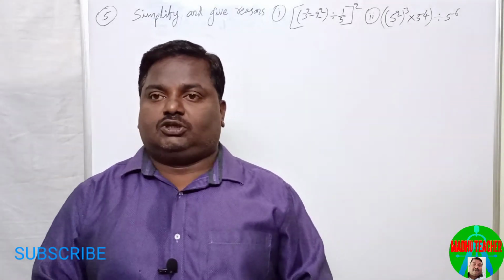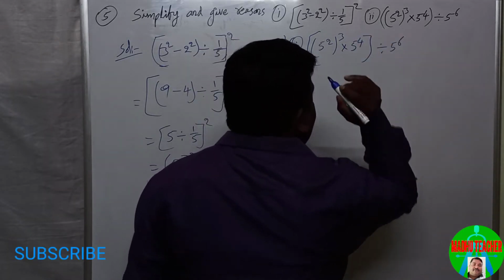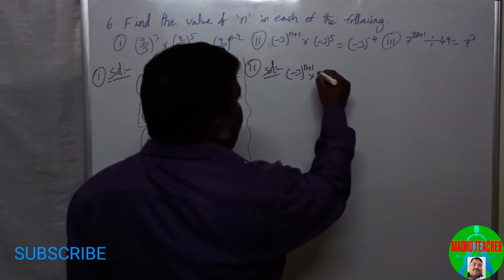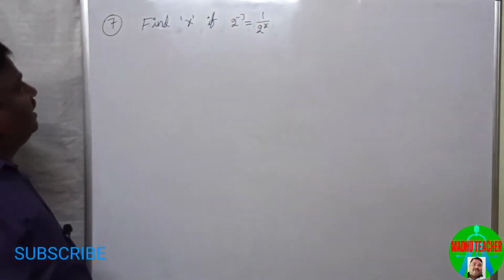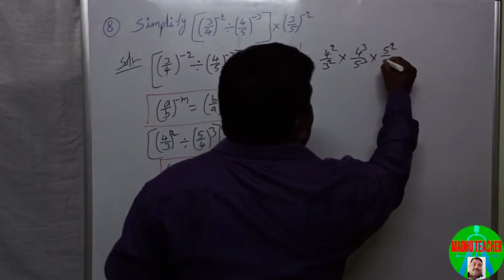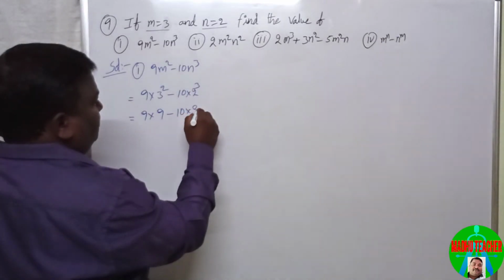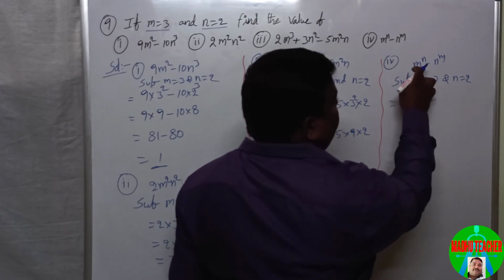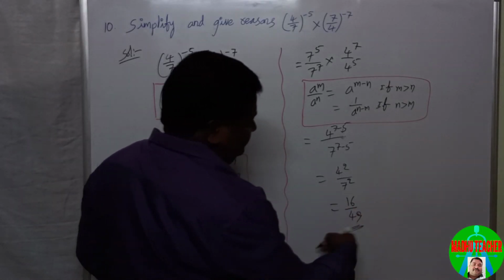class8/chapter 2//Exercise4.1/2//Exponents and powers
For 8th Class maths:-

For 7th class maths classes:-

For 9th class maths classes:-

For 6th class maths classes:-

For Vedic maths classes:-

For 10th E/M maths classes:-

For 10th T/M class maths classes:-